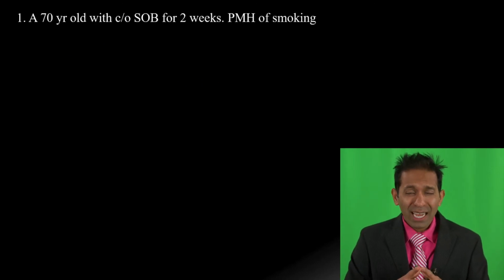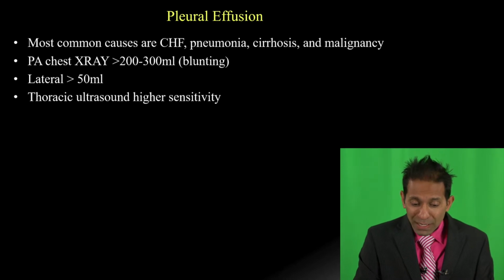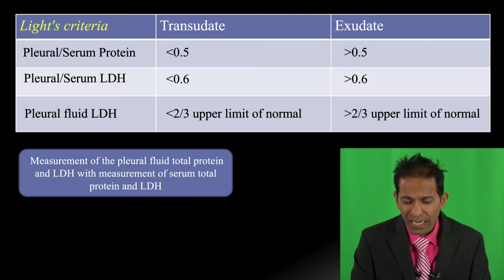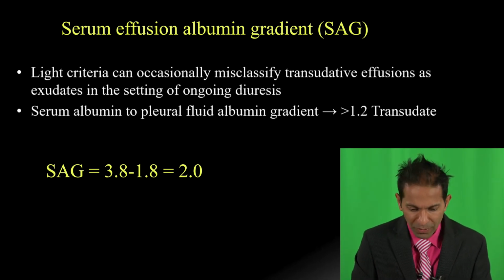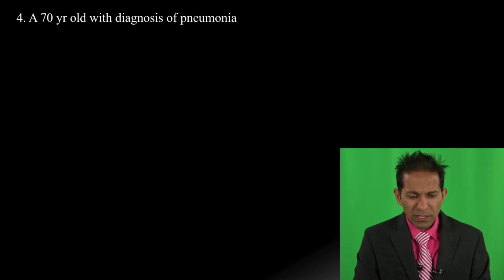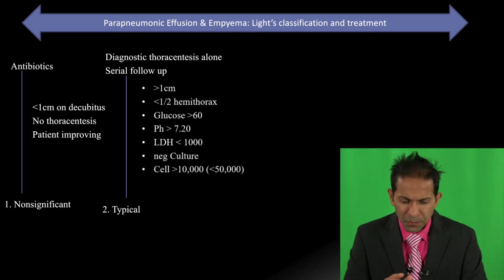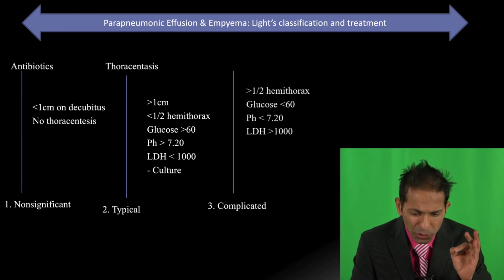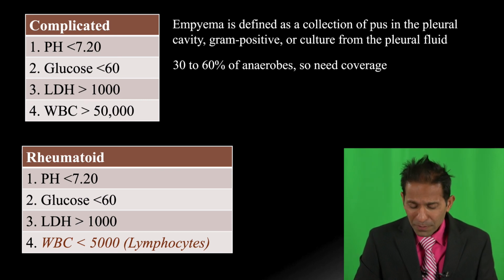Pleural Effusion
Diagnostic evaluation of pleural effusion in adults by Dr. Kailash Bajaj

Take home points:
- According to the traditional Light's Criteria Rule, if at least one of the three criteria is fulfilled, the fluid is defined as an exudate.
-Combining results of two or more tests into a diagnostic rule, increases sensitivity at the expense of decreasing specificity of the rule. This is important so that exudates not be missed.
-The cause of a pleural effusion may not be evident in 25% of patients. Most undiagnosed pleural effusions are exudative, because the differential diagnosis of a transudative effusion is limited.
-Pleural fluid cytological examination has a sensitivity of 60% for pleural malignancy and malignant effusions seldom resolve spontaneously.
-Uncomplicated parapneumonic effusions from pulmonary embolism, tuberculous pleurisy, and postcardiac injury syndrome may resolve spontaneously after several weeks.
- A parapneumonic effusion is considered complicated if: has a pH ‹7.2 and/or positive culture or Gram stain, a low glucose level ‹40 mg/dL or  a serum LDH ›1000 (non-specific).
- Apart from Complicated parapneumonic effusion or empyema, a low glucose ‹ 60 can be seen in Rheumatoid pleurisy, malignancy, TB, Lupus and esophageal rupture
- Measure adenosine deaminase (ADA)  to distinguish between malignant and tuberculous pleurisy when an exudative effusion is lymphocytic, but initial cytology and smear and culture for TB are negative